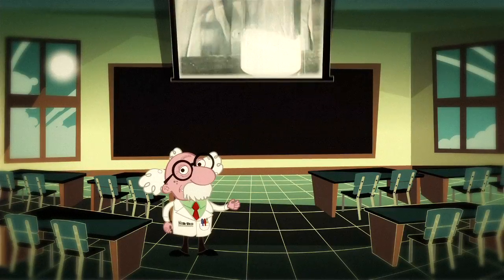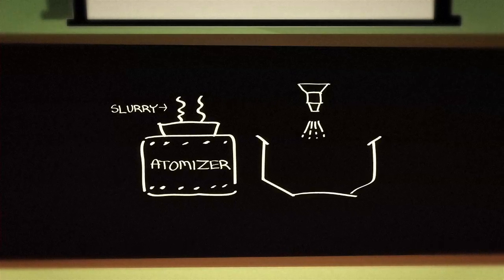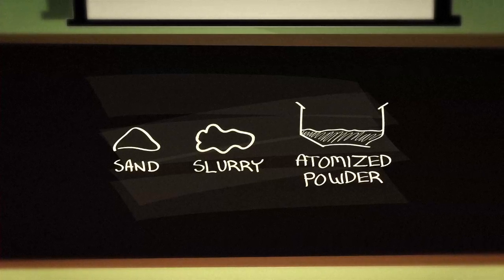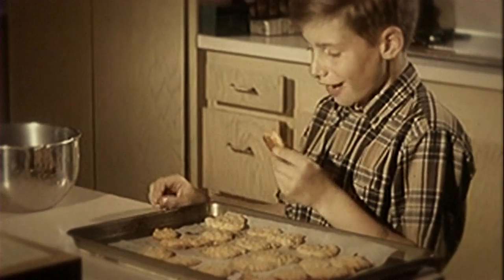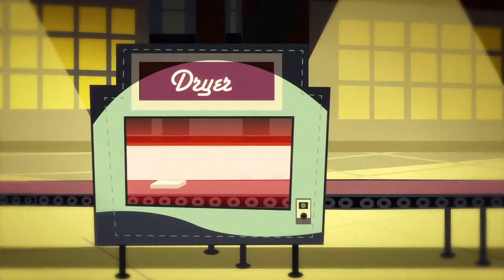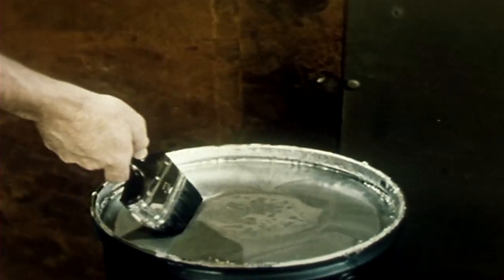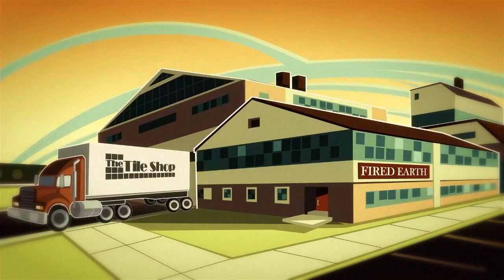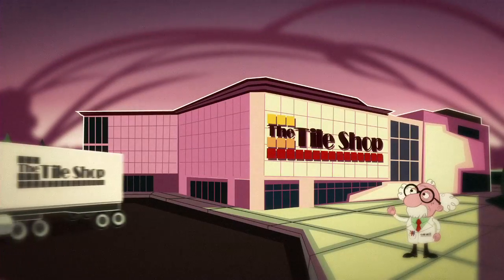Tile 101:How Ceramic+ Tiles Are Made_.mov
Join the Professor and Jenelle on another educational journey
and learn about The TILE SHOP's exclusive line from FIRED EARTH CERAMICS...

[Animation & Stock Footage]

Please Visit: TILESHOP.com

Written, Directed and Produced by CHRIS FRANK for Token Media.
Animation by Kelly Brown, Graphics and Editing by Joshua Carlon,
Sound by Tom Colvin, Voice Acting by Scott Reyns and Jenelle Kidd